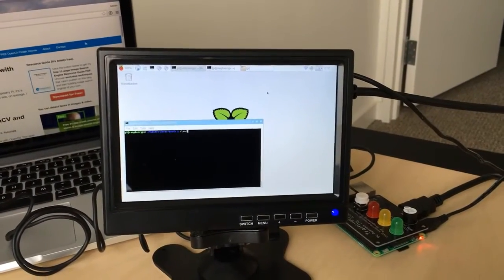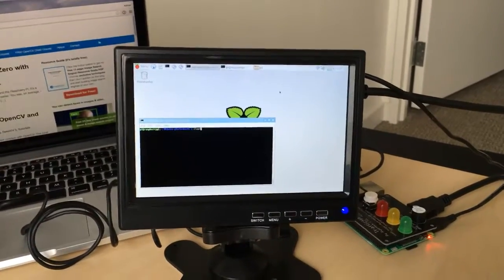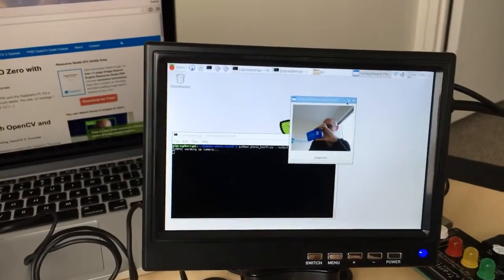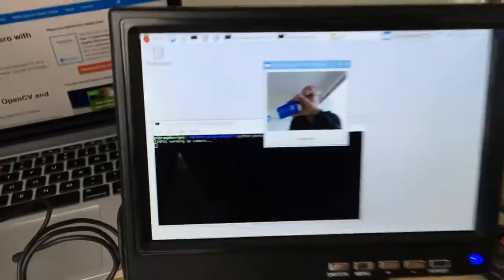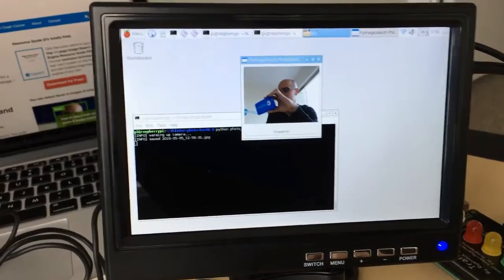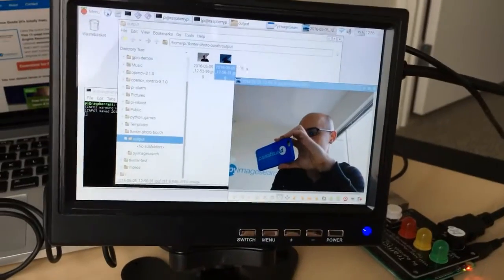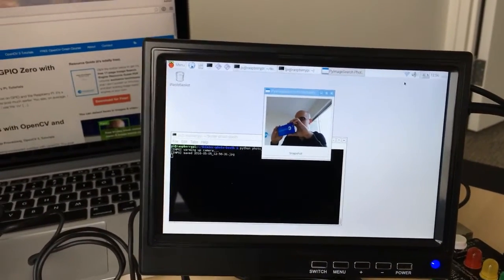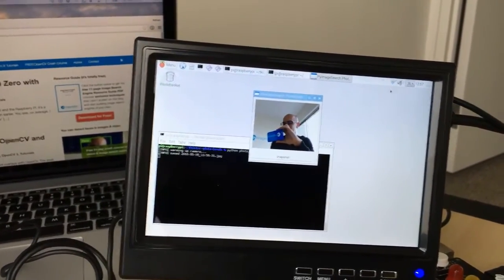Displaying a video feed with OpenCV and Tkinter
Today I demonstrate how to build a simple Photo Booth application that can access the live stream of a webcam/Raspberry Pi camera module (using OpenCV) and then display the results inside a Tkinter window.